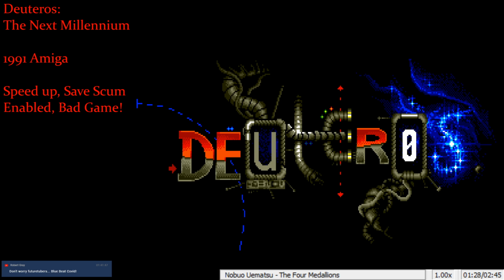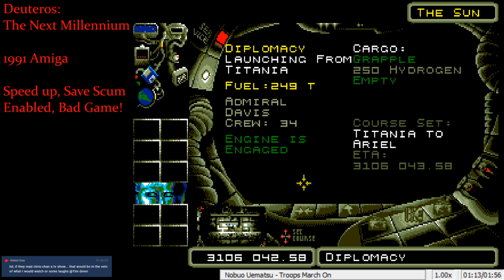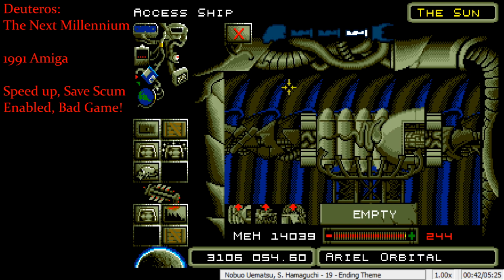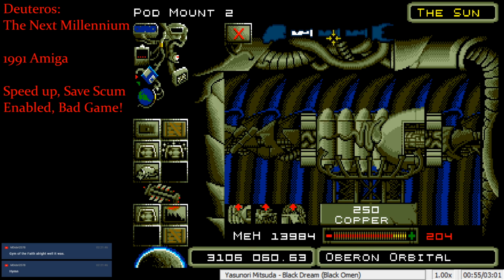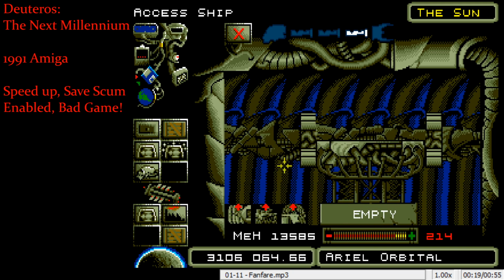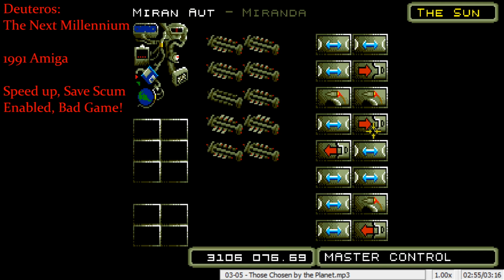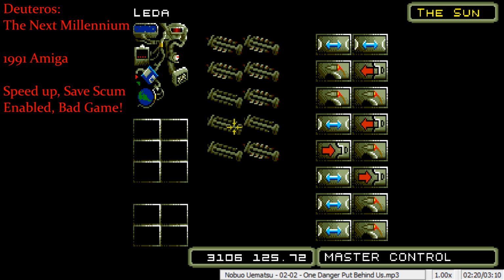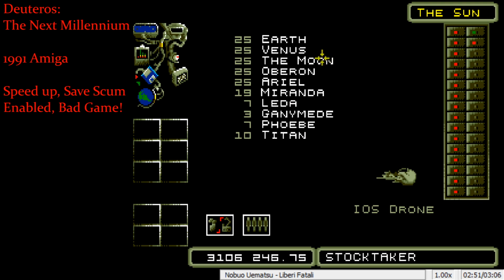8. Streamed Deuteros: The Next Millennium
Deuteros: The Next Millennium, sequel to Millennium 2.2 for the Amiga. I've never played this one, but after the "fun" we had with Millennium 2.2 I wanted to see how it's sequel holds up, it's certainly. more ambitious. ;)